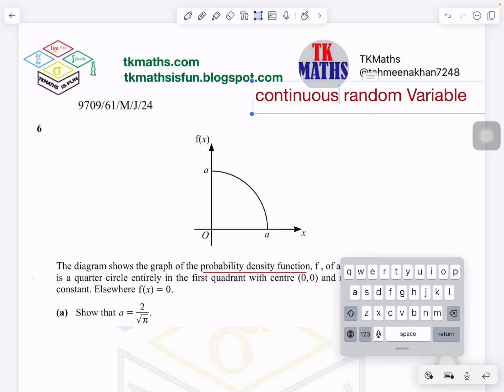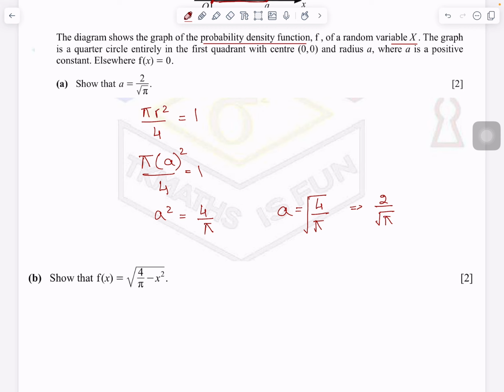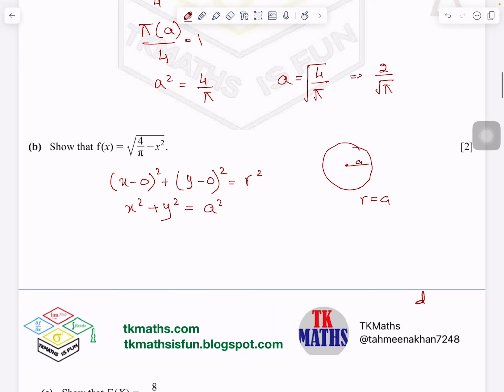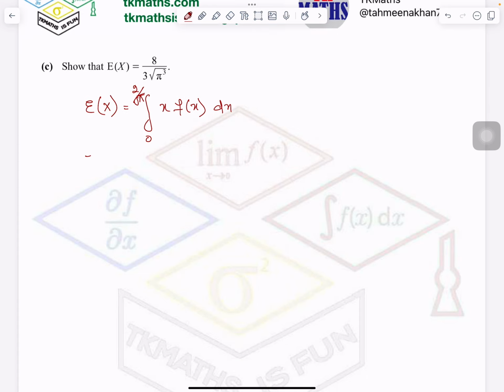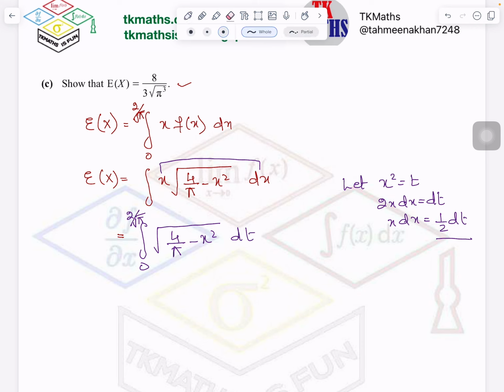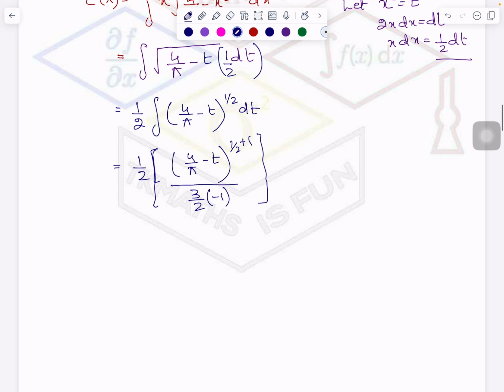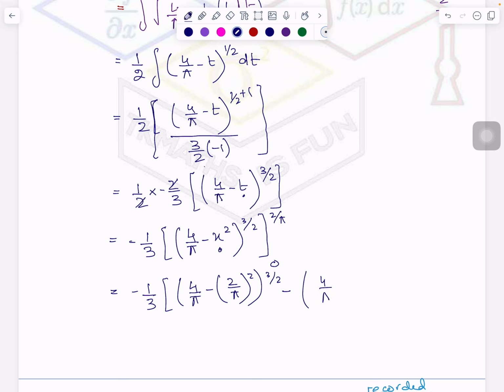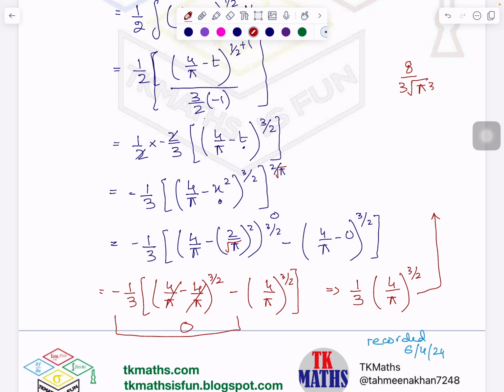TKMaths A Level S2 Continuous random variable J24/61/Q5